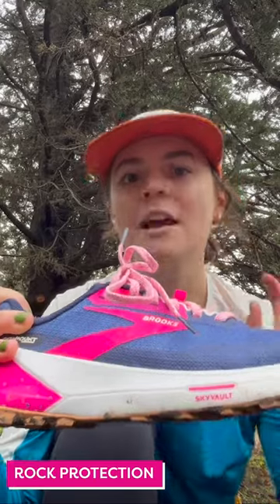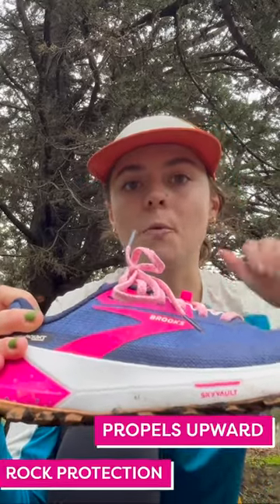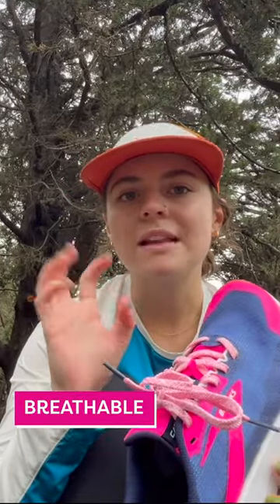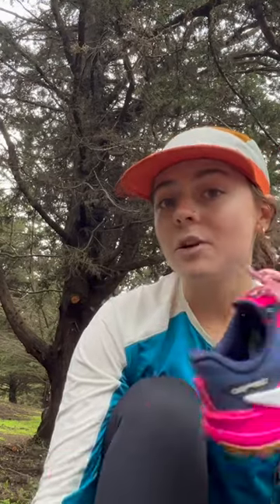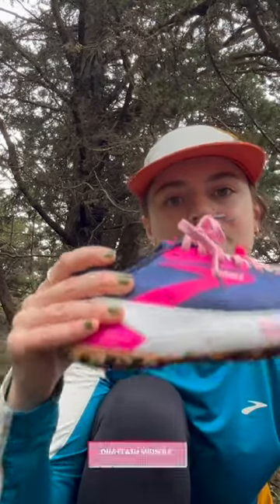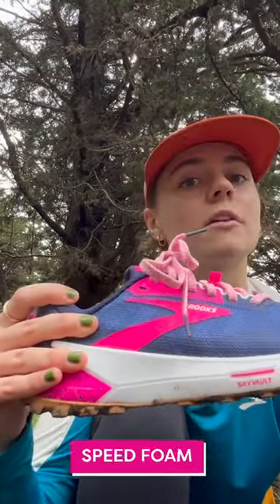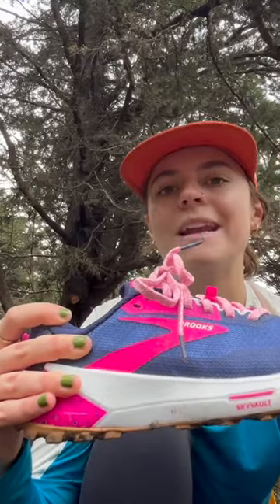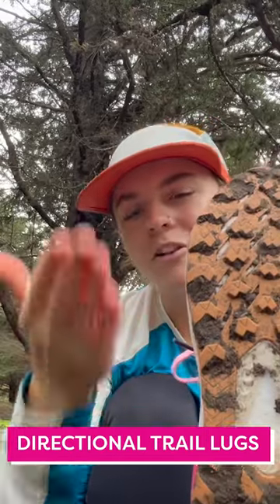Catamount 2: a light and responsive trail-running shoe